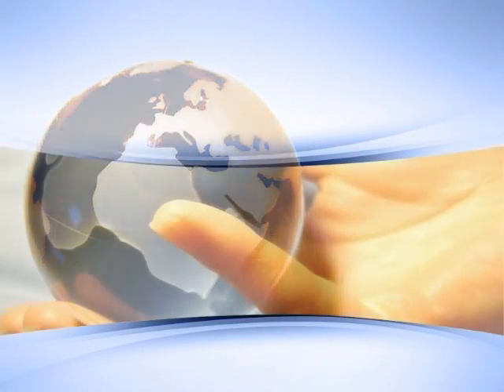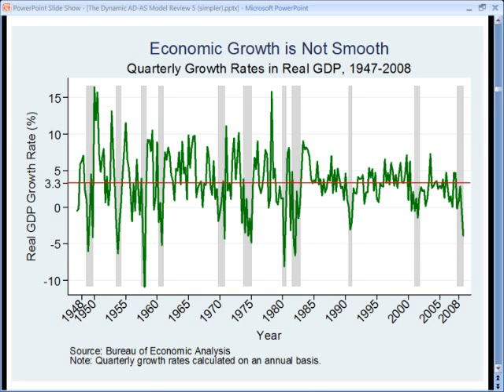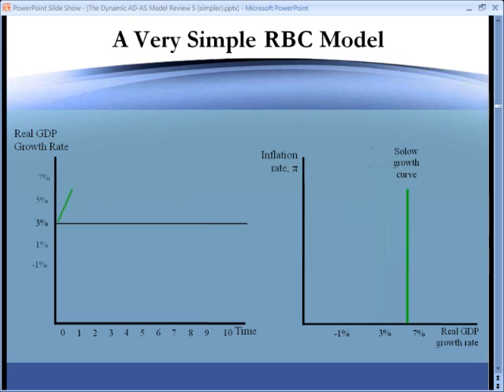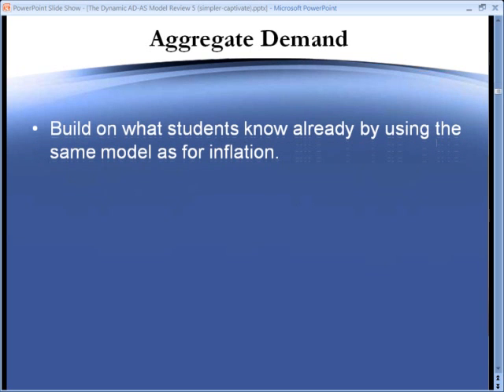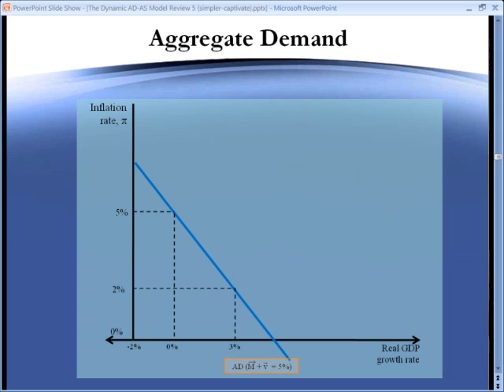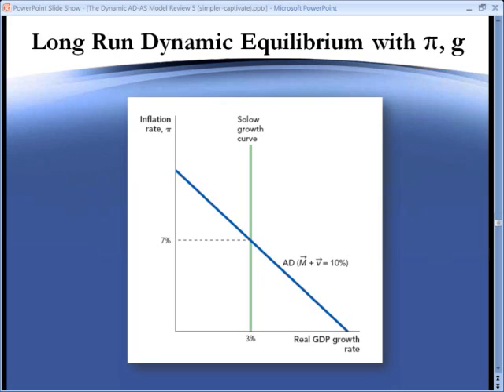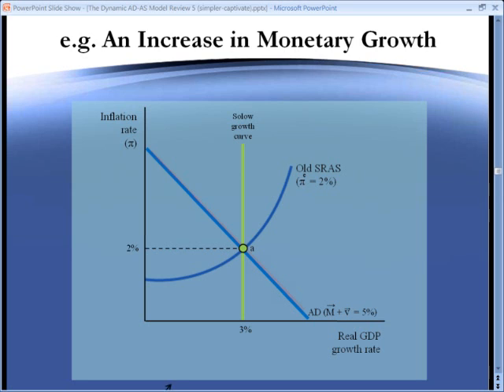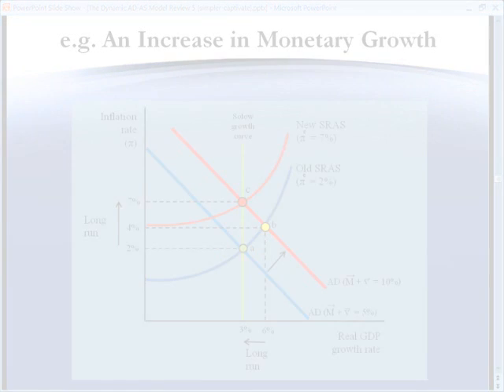Modern Principles Macro, Part One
An introduction to the dynamic aggregate demand-aggregate supply model in Tyler Cowen and Alex Tabarrok's textbook, Modern Principles: Macroeconomics.  Covers real business cycle theory and new Keynesian theory.